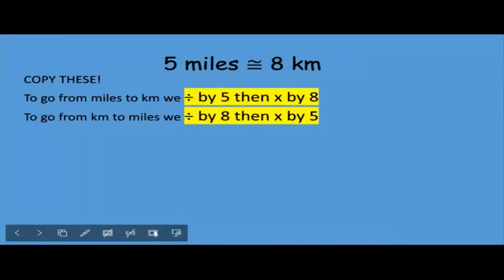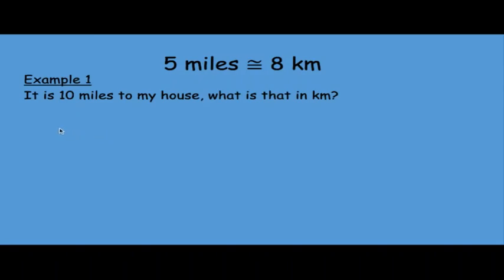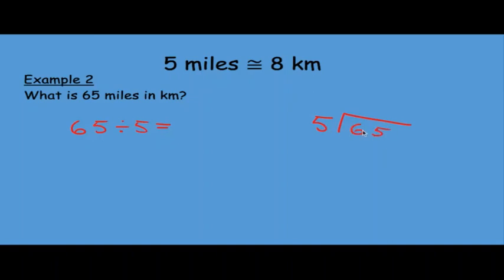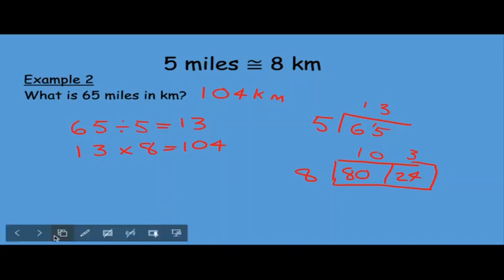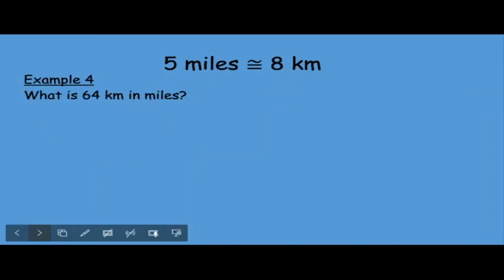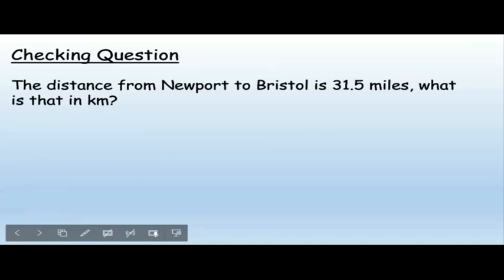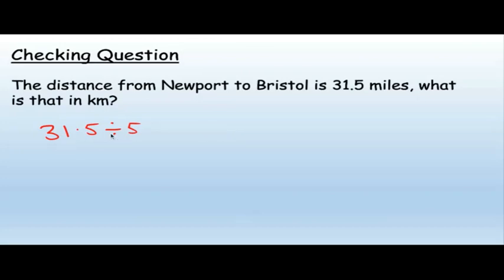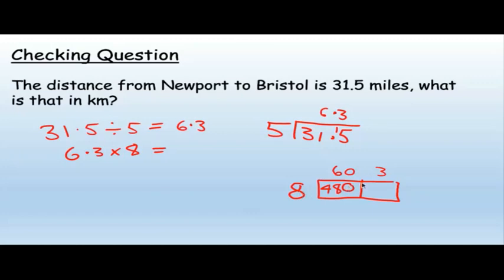#163 Year 7 Scheme 1 Shape 2 Converting Miles to Km